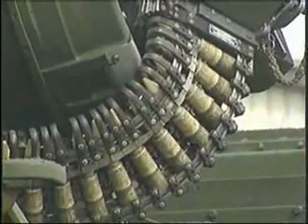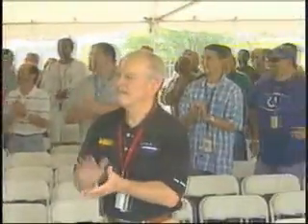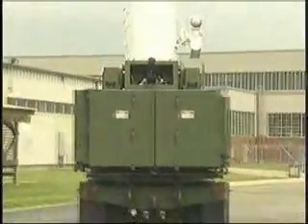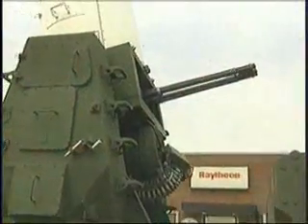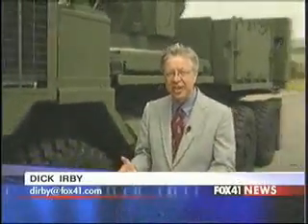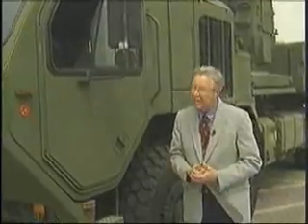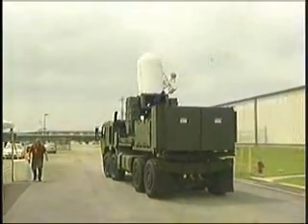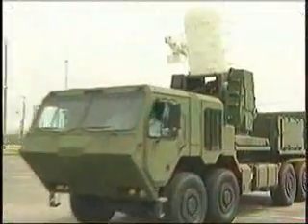Centurion weapon system C-RAM Counter-rocket artillery and mortar weapon system Raytheon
The Centurion Weapon System is a Land-Based Phalanx Weapon System (Read more ) with the capability of integration with other protection sensors and systems. The system is designed and manufactured by the American Company Raytheon. Phalanx is a rapid-fire, computer-controlled radar and 20 mm gun system that automatically acquires, tracks, and destroys enemy threats that have penetrated all other ship defense systems.

Army Recognition online Defence & Security magazine
The only official online Daily News Eurosatory 2012

Army Recognition
Online Defence & Security magazine
Marketing and communication for Defense & Security Industry and Exhibition